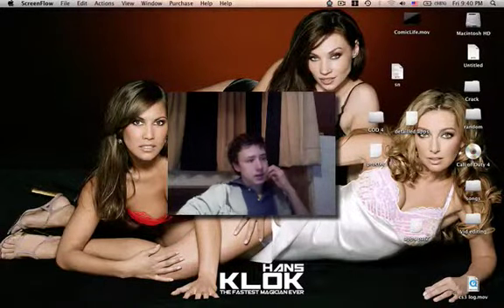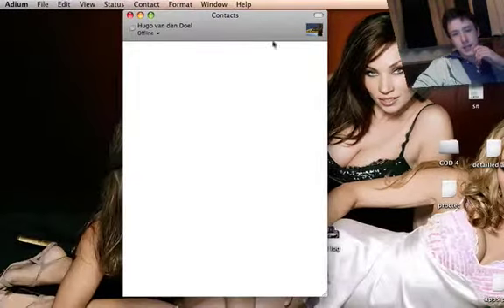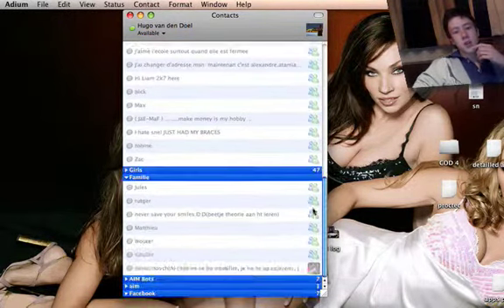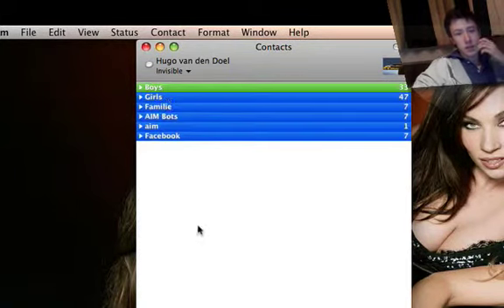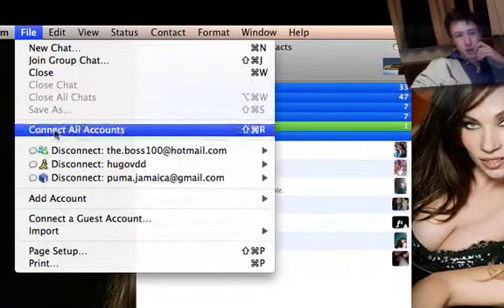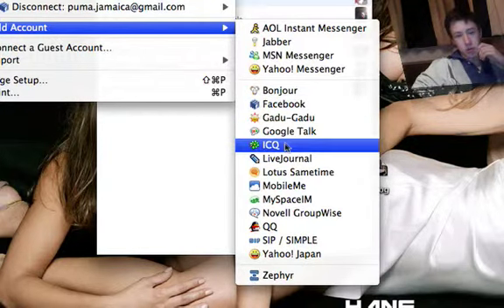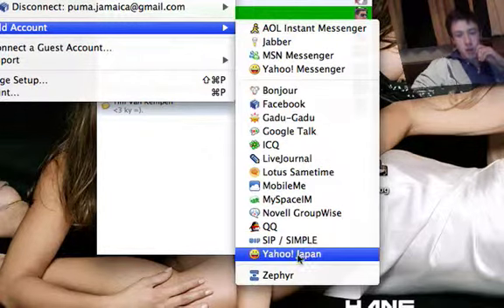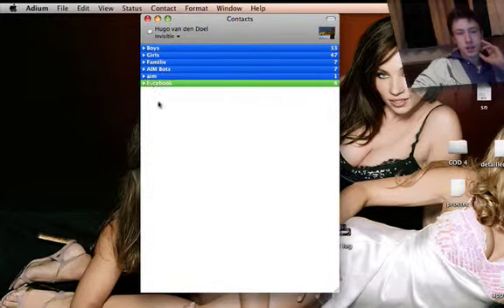Anduim: msn for mac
msn messenger for mac
Adium: